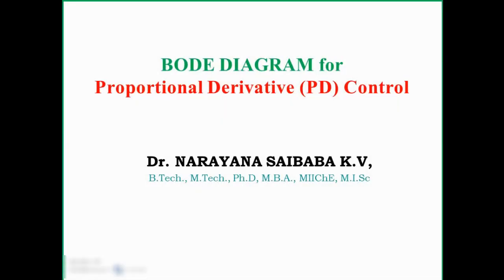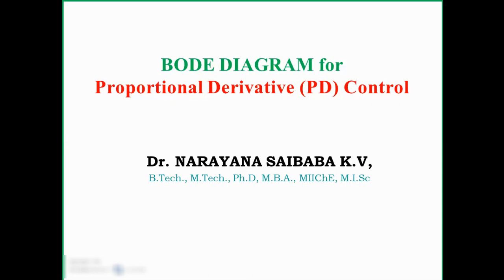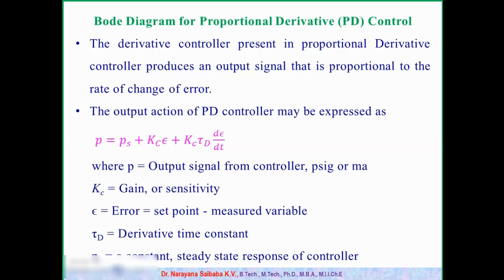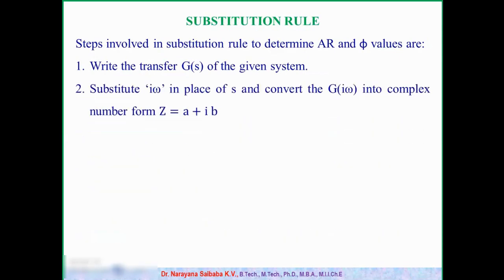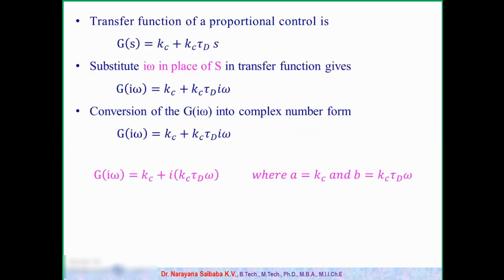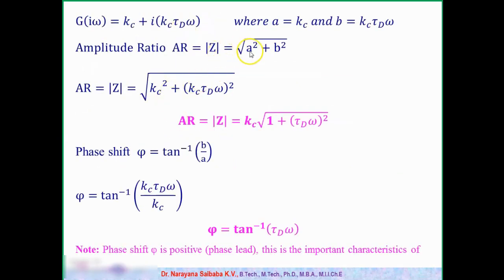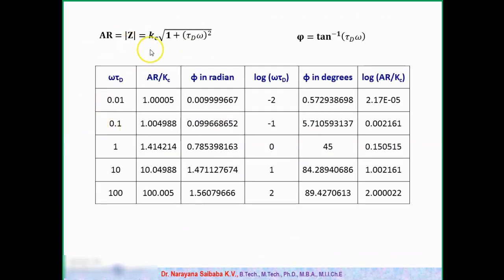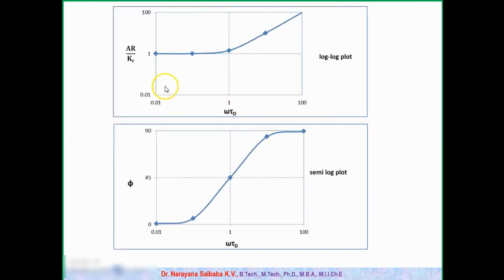Bode Diagram for Proportional Derivative Controller (PD controller)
BODE DIAGRAMS
Bode diagrams constitute a convenient way to represent the frequency response characteristics of a system.  Bode diagram consists of two graphs: logarithm of AR versus logarithm of frequency, and phase angle versus logarithm of frequency. Bode diagrams shows how the logarithm of amplitude ratio varies with frequency; and how the phase shift varies with frequency.

The Bode Stability Criterion
The Bode stability criterion indicates how we can establish a rational method for tuning the feedback controllers in order to avoid unstable behavior by the closed-loop response method.
Consider the Bode plots for open-loop transfer function of a feedback system (Figure).  The two important features of these plots are:
The crossover frequency, ωco where φ = -180
The point where AR= 1

A control system is unstable if the open-loop frequency response exhibits an AR exceeding unity at the frequency for which the phase lag is 180 deg. This frequency is called the crossover frequency. The rule is called the Bode stability criterion.